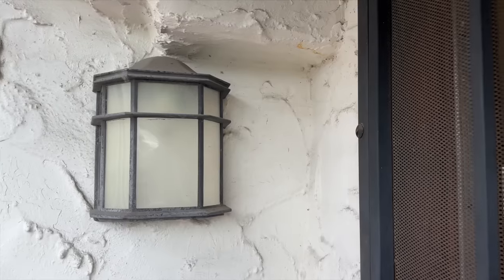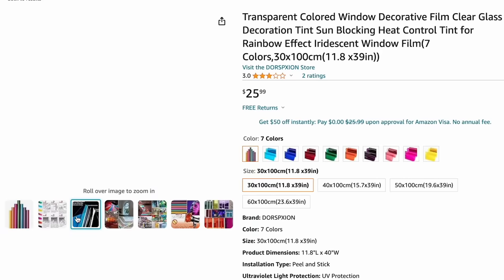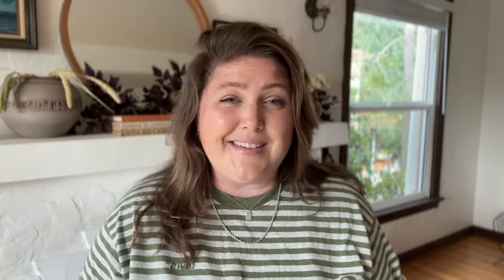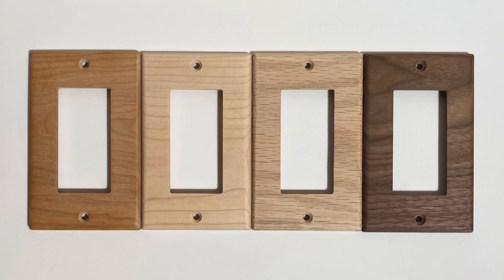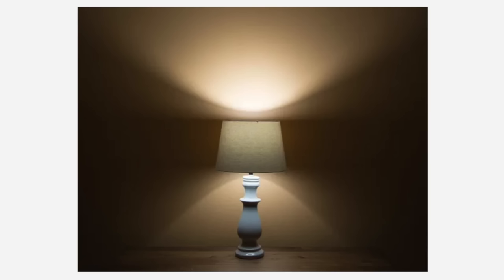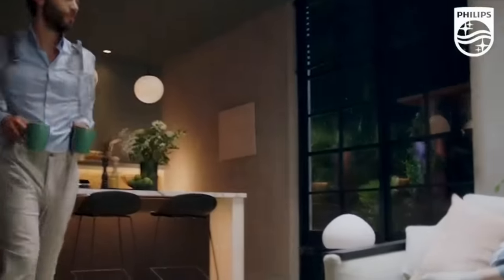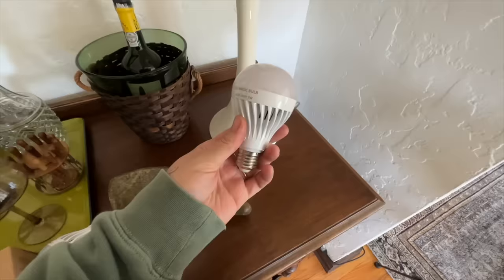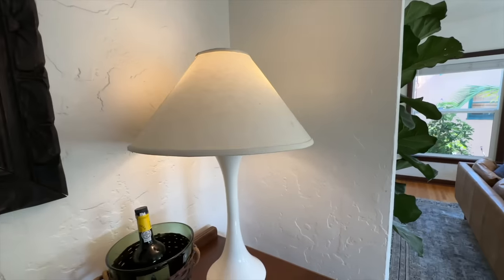10 EASY Home Hacks that will ELEVATE Your Home | Affordable + Renter Friendly!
I've tried TONS of home hacks, but these are the ones I swear by. These are not just affordable and easy, but they're game-changers in making spaces feel larger, cozier, and luxurious whether you rent or own. And I even bet some of these are new to you! Which ones would you try out? Share your favorite in the comments!

+Socket to Plug Adapter
+Plug Splitter
+Decorative Window Tint
+Textured Contact Paper (Cubed)
+Textured Contact Paper (Starred)
+Faux Stained Glass
+Faux Lead Lines
+Crayola Washable Paint
+Philips Hue Bulbs
+Realistic Electric Pillar Candles
+Realistic Electric Taper Candles
+Realistic Low Profile Peel & Stick Tile
+Terrazzo Peel & Stick Wallpaper
+Realistic Wood Contact Paper
+Solid Color Contact Paper
+Ceiling Mount Curtain Rod Brackets
+Magic Bulbs
+Socket Splitter

✶ If you're new here, my name is LK and I'm a design focused renter in San Diego. I love California aesthetic, Thrifting, DIY + Vintage Home Decor!

CHAPTERS:
0:00 TIPS YOU NEED TO KNOW
0:32 Easy Outdoor Lighting
1:29 Decorative Window Decals
2:52 Invisible Wall Accents
4:46 Washable Paint
6:16 Affordable Lighting
8:25 Faux Candles
10:04 Temporary Flooring
11:43 Temporary Wallpaper
13:17 Easiest Curtain Solution
14:58 Magic Bulbs
16:10 BONUS HACK